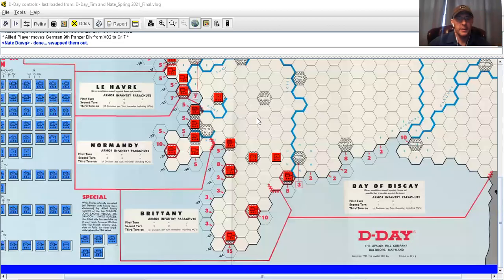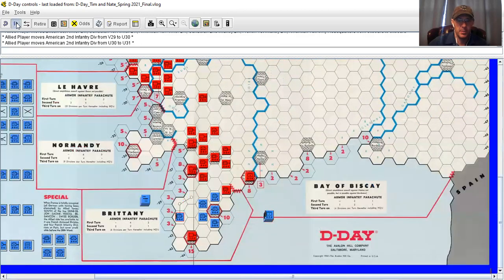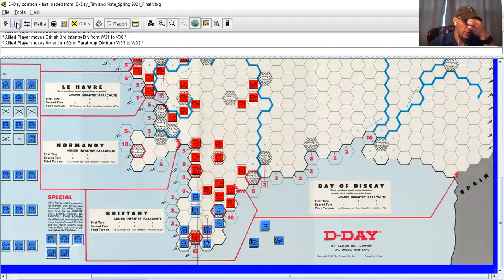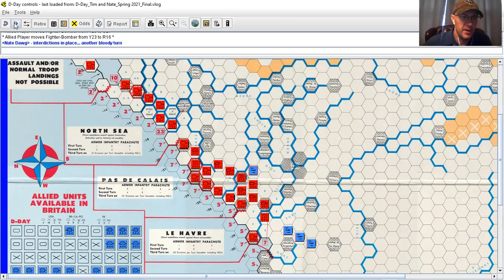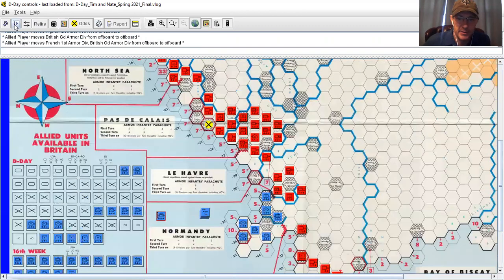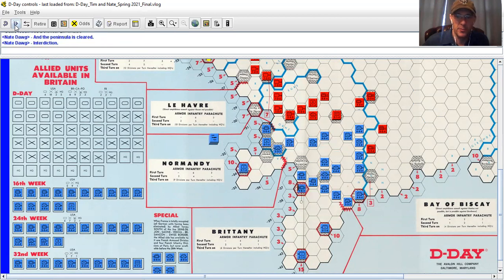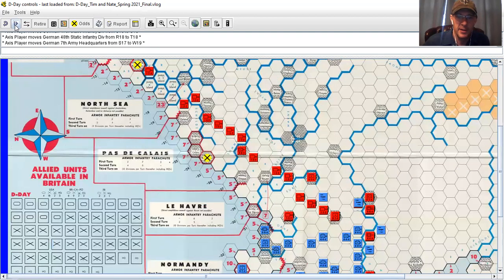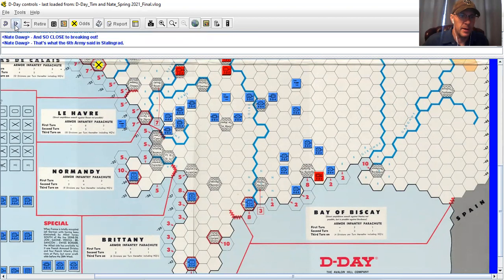Avalon Hill's D Day (vassal replay) 1 of 2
Video 1 of 2 of a pbem vassal replay of Avalon Hill's D-Day.